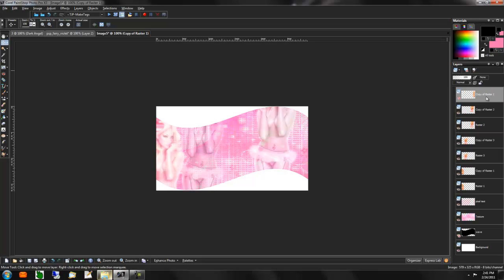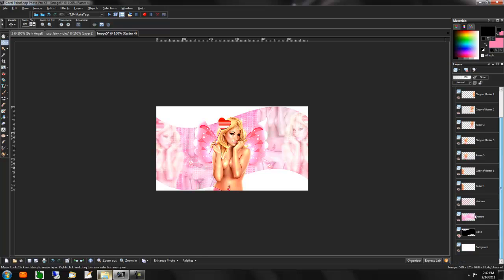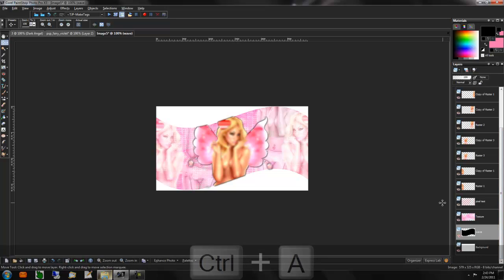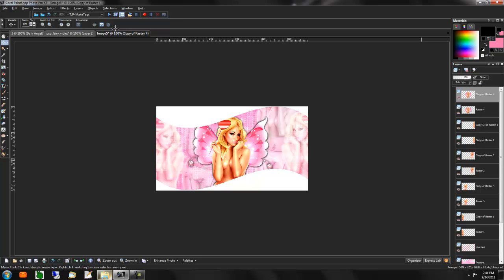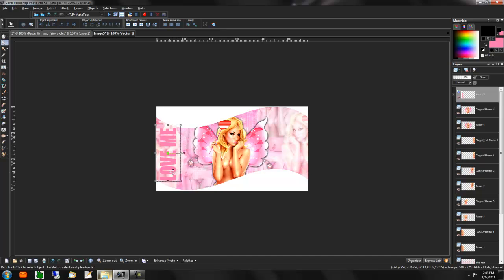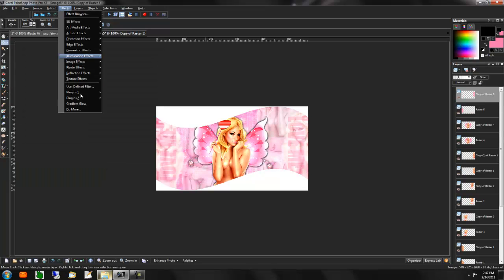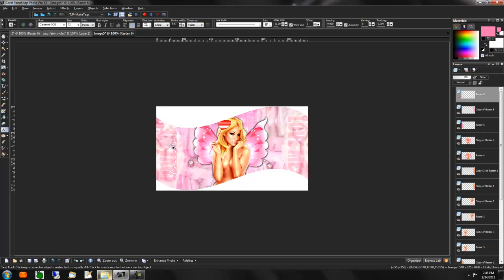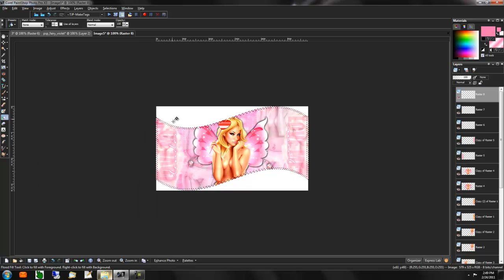Love Me Sig part 2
Love me Signature Tutorial part 1